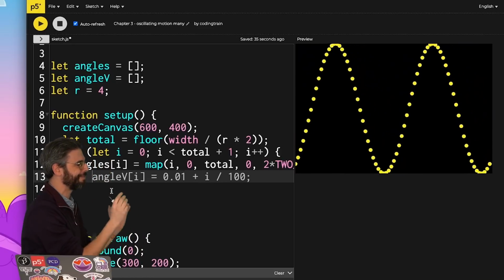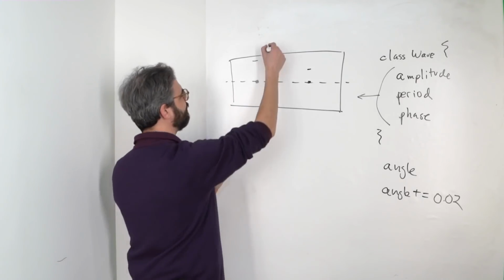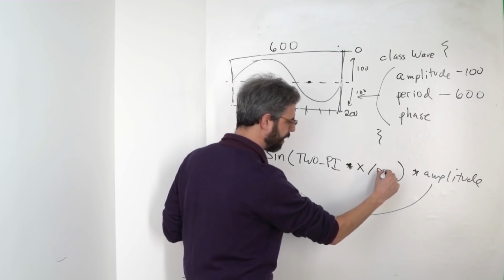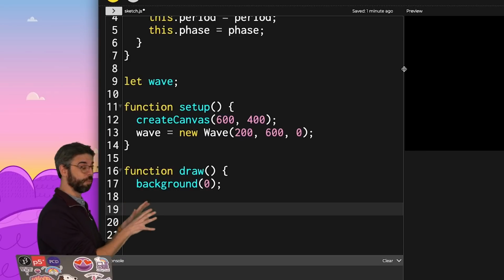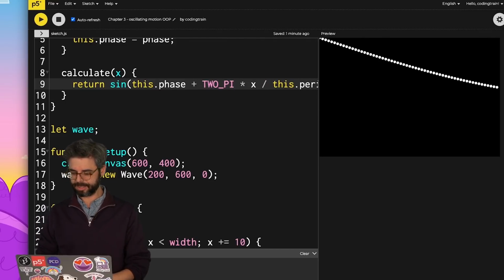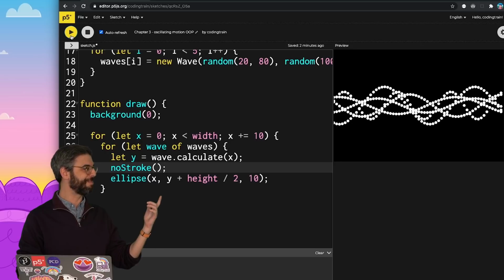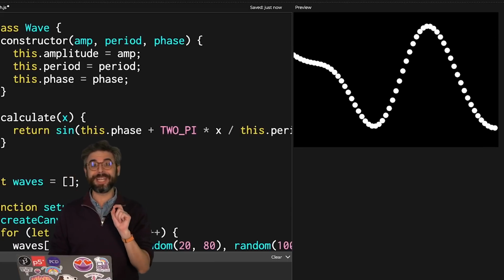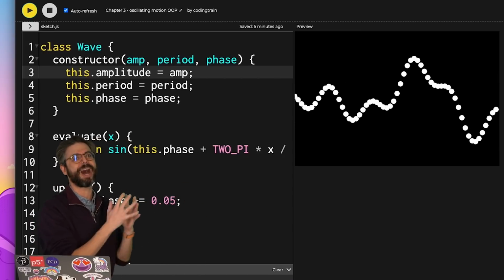3.7: Additive Waves - The Nature of Code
This video builds on the previous sine wave visualization in p5.js example. Here, I build a Wave class with variables for period, amplitude, and phase, and demonstrate how to add multiple wave patterns together! Code

Timestamps:
0:00 Welcome back!
0:26 How do we make a wave class?
2:02 The formula we'll use for a wave.
4:53 Let's make a wave class.
7:33 Why did we spend the time to make the wave class?
8:08 Adding waves together!
9:39 Let's animate it!
10:40 A couple small improvements.
11:21 I hope you try some of these ideas!
11:43 What's next?